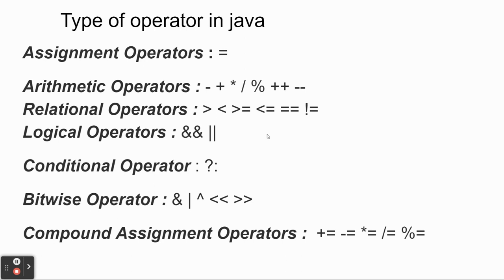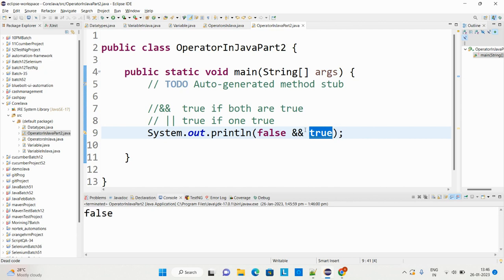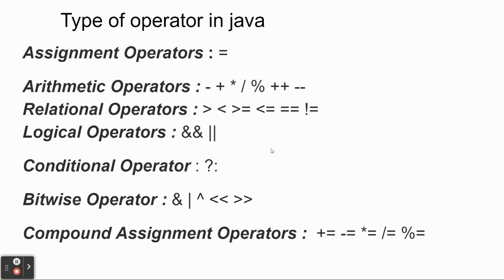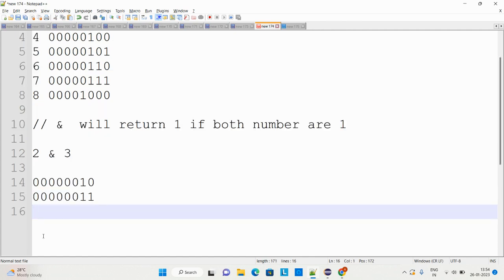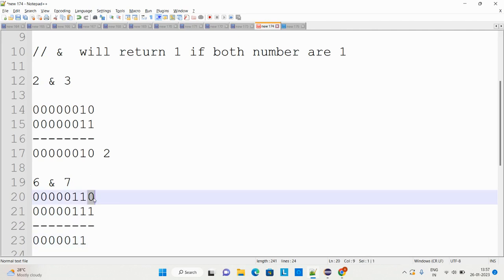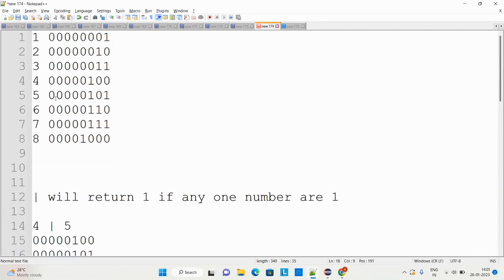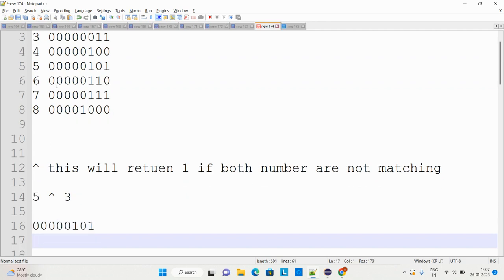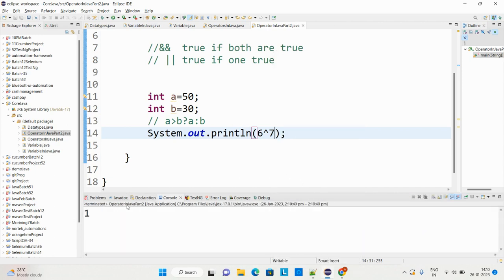Type of operator in java Part 2|Logical Operators |Conditional Operator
Type of Operators in java
What is Operators in java  ?
Operators are special characters in the Java help manipulate primitive data types.

classified as :

Unary Operators  : Takes one argument.++ and - -
Binary  Operators : Takes two arguments.  + , -  ,*etc
Ternary Operators : Takes three arguments.   ?:

Type of operator in java
Assignment Operators : =
Arithmetic Operators : - + * / % ++ --
Relational Operators : = =  !=
Logical Operators : && ||
Conditional Operator : ?:
Bitwise Operator : & |